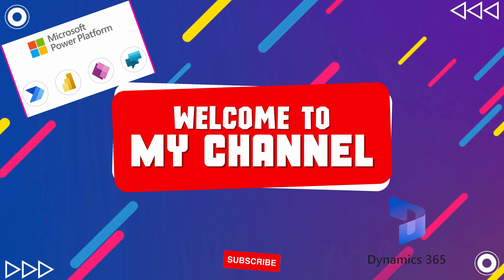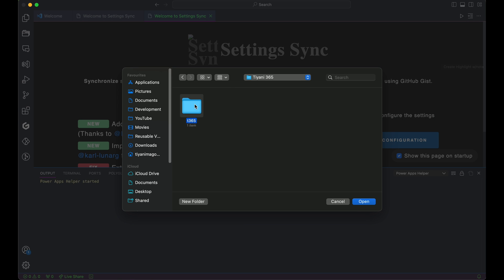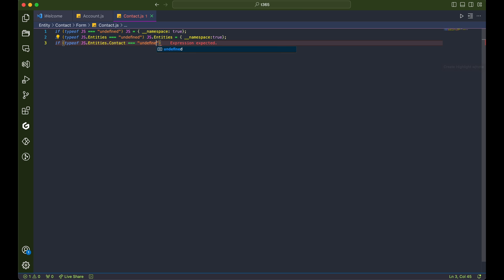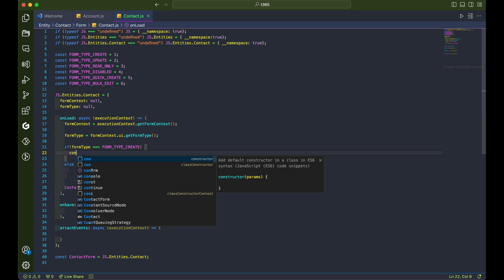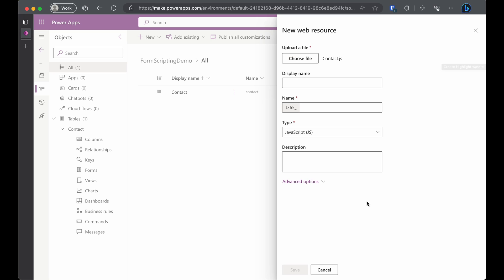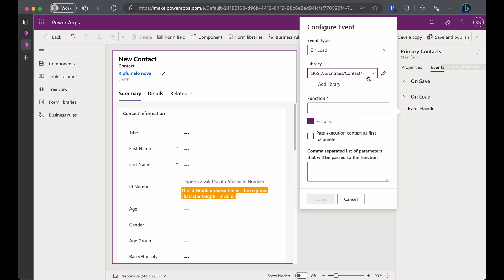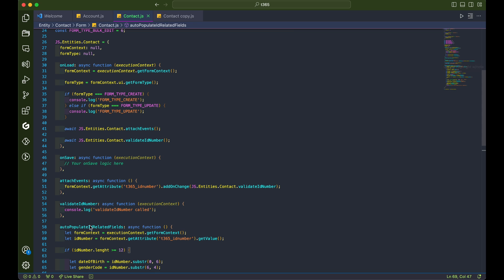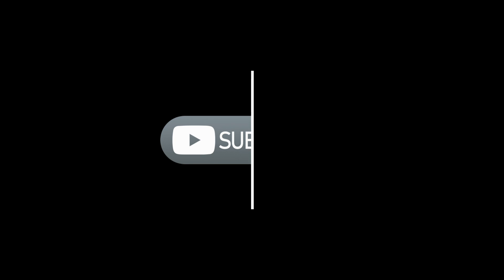Introduction to Form scripts using JavaScript | Data Verse and Dynamics 365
🚀 Welcome to our comprehensive guide on Form Scripts with JavaScript in Dynamics 365 (D365)! 📊

In this enlightening video tutorial, we delve into the world of Dynamics 365 and explore the fundamentals of Form Scripts using JavaScript. Whether you're a newcomer to D365 or looking to enhance your skills, this video is your gateway to understanding and harnessing the power of scripting within D365.

📌 What you'll learn in this video:

🖋️ Basics of Form Scripts
⚙️ How to implement JavaScript in D365 Forms
🔄 Event-driven scripting techniques
📝 Practical examples and demos
🌐 Tips for optimising your scripts

By the end of this tutorial, you'll have a solid grasp of how to create, implement, and optimise Form Scripts using JavaScript in D365, enabling you to tailor Dynamics 365 to your specific needs and enhance user experiences.